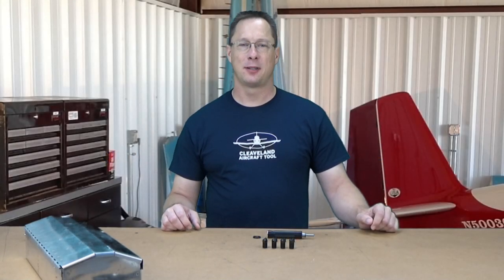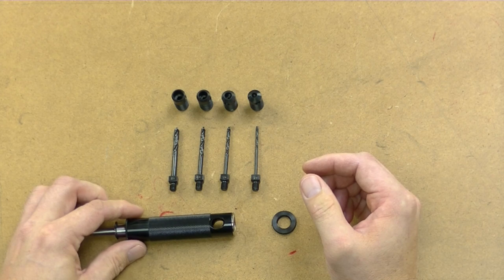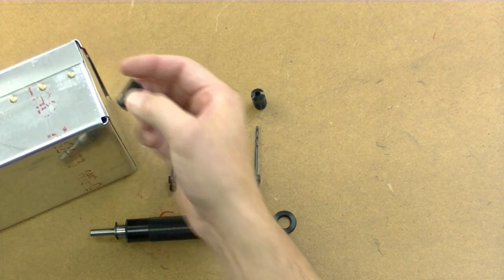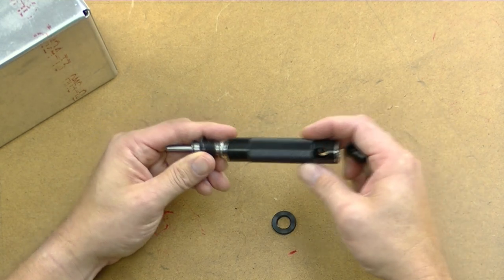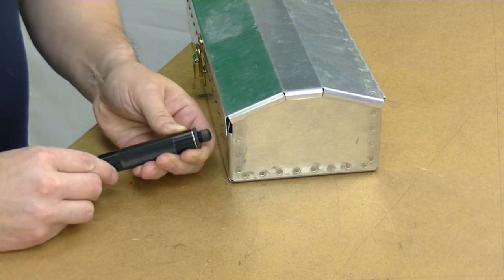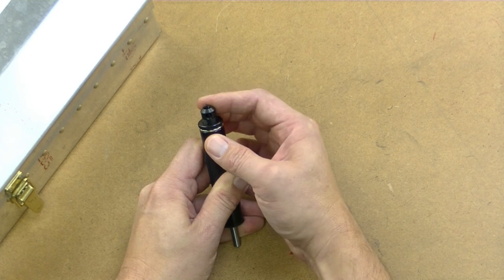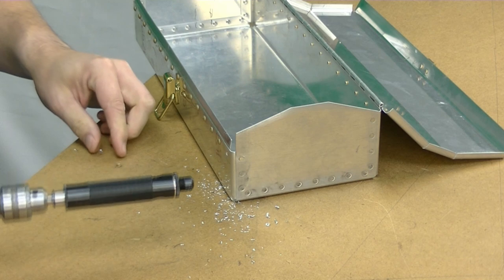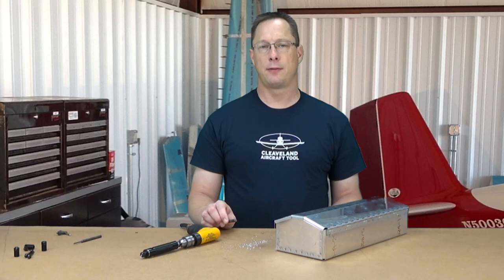Rivet Removal Tool How To Demo @ Cleaveland Aircraft Tool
The RRT-4 Rivet Removal Tool is great for drilling out solid or pull rivets with a button head.  The included nosepieces center the drill over the rivet to align the drill bit.